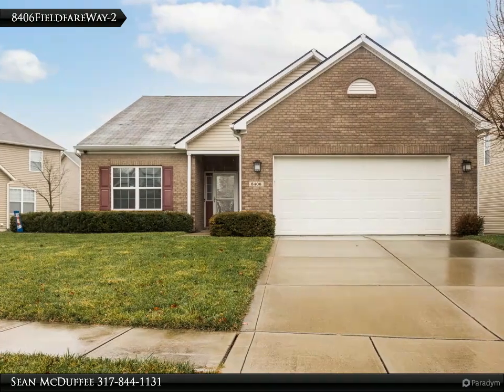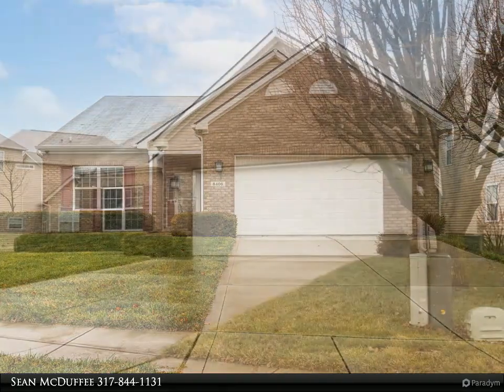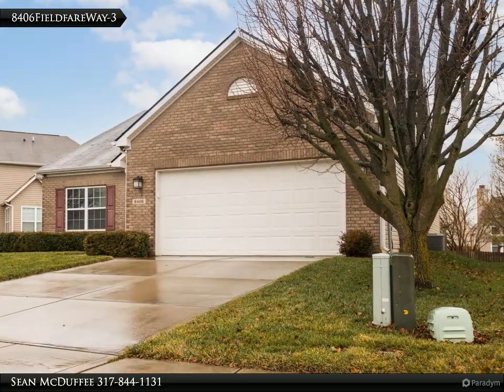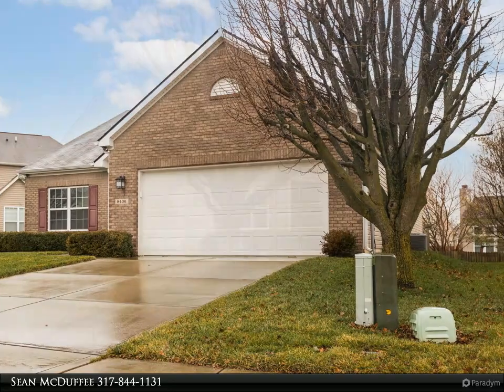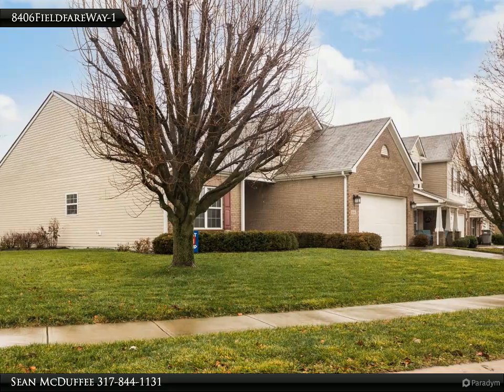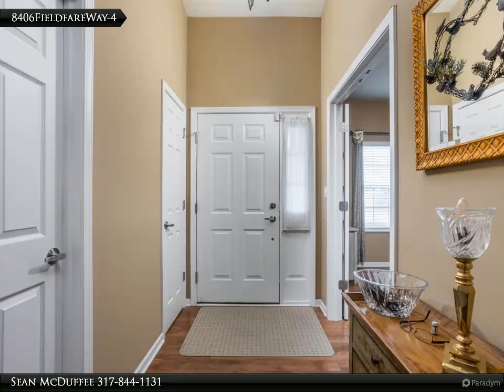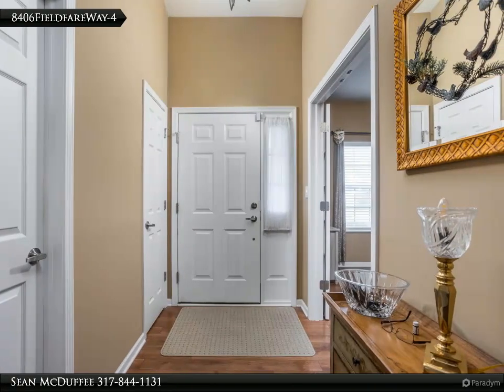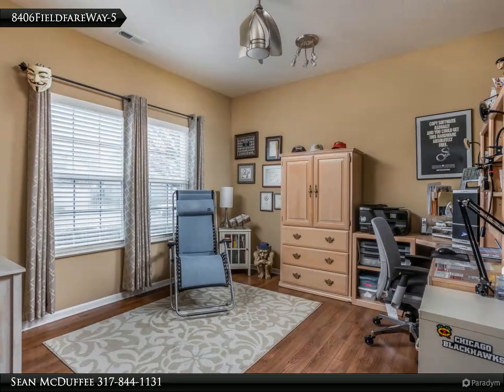Exquisitely Maintained, Beautiful Richmond Hills Ranch for Sale!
Fantastic opportunity to own an 11 years young, tastefully finished ranch home in a great location for sale! Finishes are in great condition! Home sports stainless steel kitchen appliances, washer & dryer, and water softener. You'll love the volume ceiling in the great room & kitchen. These spaces are very open & inviting. Seller utilized the size of the kitchen to place their table & chairs for a cozy eat-in scenario. Enjoy mornings sitting on the covered rear patio. Lawn has been regularly treated to keep the yard looking good. All this and you'll only be minutes away from shopping, restaurants, health care, & more! Hurry out!

2 full bath

Sean McDuffee
Coldwell Banker Kaiser